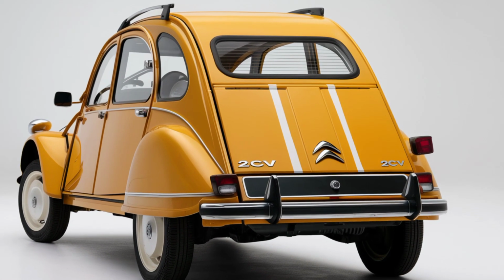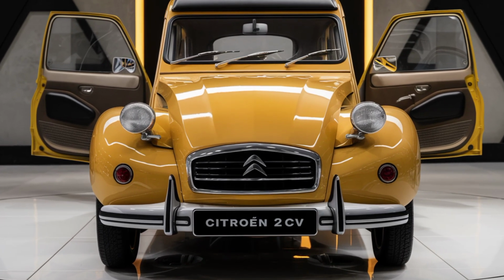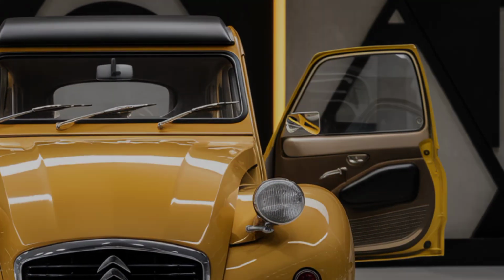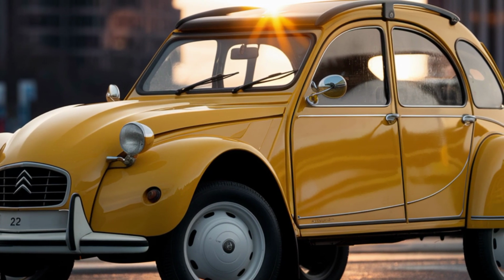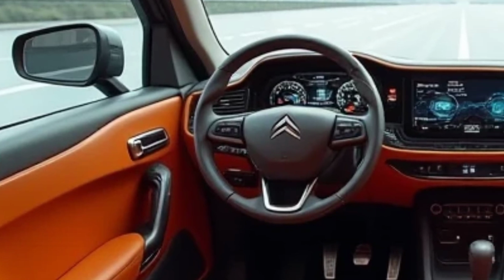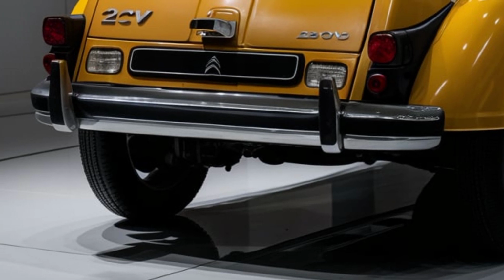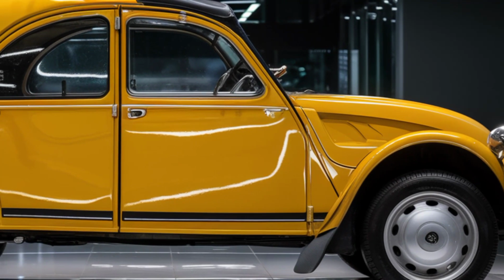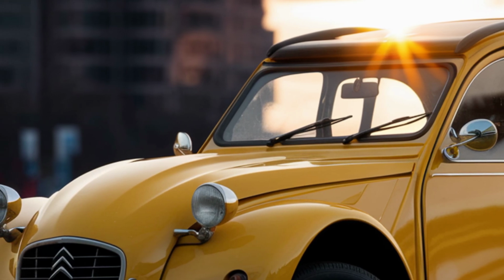"The 2026 Citroën 2CV: A Tribute to History, Powered by the Future"!!!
The Citroën 2CV is one of those iconic cars that has captured the hearts of enthusiasts for decades, and now, in 2026, it’s making a comeback like never before. With its unmistakable charm and simple yet functional design, the 2CV has always been a symbol of French ingenuity and practicality. The 2026 version stays true to its roots, blending retro nostalgia with modern-day technology, making it not just a classic, but a forward-thinking vehicle.

The 2026 Citroën 2CV is everything fans loved about the original: its lightweight frame, quirky design, and undeniable character. But Citroën has revamped it with electric power, making it a perfect fit for today’s eco-conscious world. The tiny yet efficient motor packs enough punch for city driving while keeping the car's spirit of efficiency intact. With modern electric technology under the hood, the new 2CV offers a smooth, quiet, and energy-efficient ride, all while maintaining that vintage charm that makes it so special.

The exterior design is a brilliant blend of old and new. Its signature corrugated steel body panels and unique silhouette still echo the timeless charm of the original, but it’s been subtly updated for a more contemporary feel. The interior features modern comforts with a minimalist design, including an intuitive infotainment system and sleek dashboard that offers both style and function. The seats are as simple as ever but offer improved comfort for longer journeys, making the 2CV 2026 a car you’ll want to take on every adventure.

With its small size, the 2CV is perfect for urban living, easily navigating tight city streets and squeezing into those tricky parking spaces. Its low energy consumption makes it an ideal choice for those looking to reduce their carbon footprint without sacrificing style or fun. The 2CV 2026 is more than just a car; it’s a statement piece. It reminds us of a time when cars were about freedom, individuality, and exploration. The electric version opens up a whole new era for this classic car, combining the charm of a beloved icon with the innovations of today’s sustainable automotive technology.

One of the most exciting aspects of the 2026 2CV is its ability to connect to the future while maintaining its timeless appeal. With smart technology that allows for seamless integration with your mobile devices, owners can now enjoy an intuitive driving experience. Whether you’re cruising through the countryside or zipping around the city, the new 2CV offers a unique, fun, and eco-friendly driving experience that’s perfect for anyone who appreciates a little flair with their ride.

The 2026 Citroën 2CV is proof that sometimes, the best ideas come from the past. It’s a reminder that classic design never goes out of style, and when combined with innovation, it can create something truly extraordinary. Whether you’re a long-time fan or discovering the 2CV for the first time, this modern take on a beloved classic is sure to leave a lasting impression.